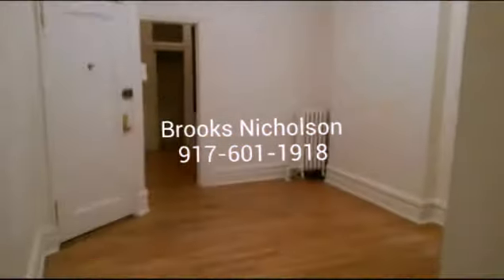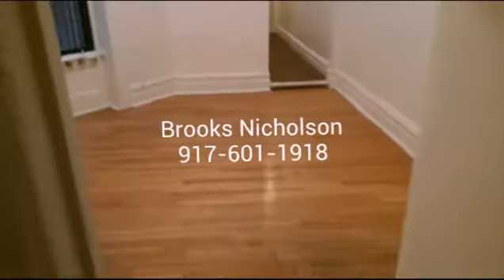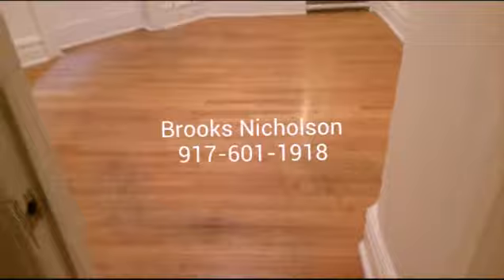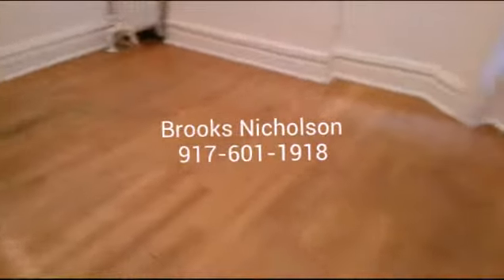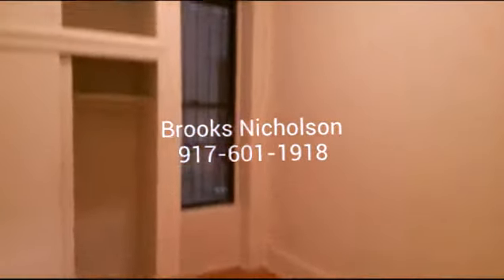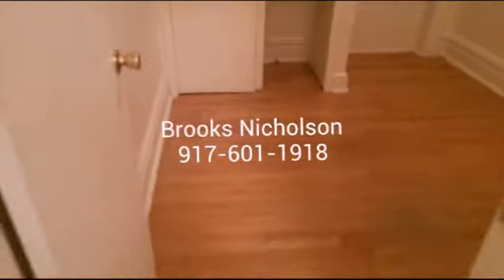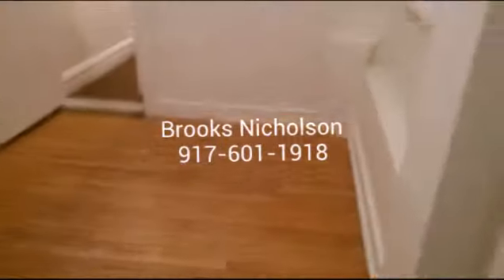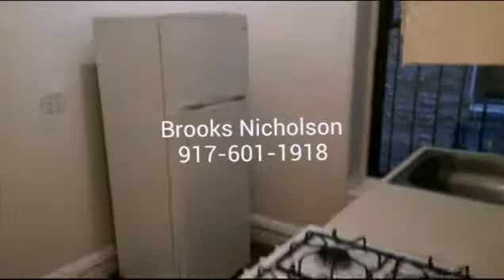#169 - 2br $2850 Upper West Side Large Space